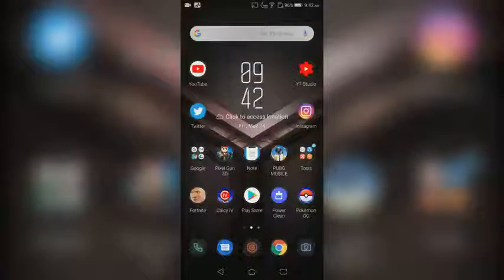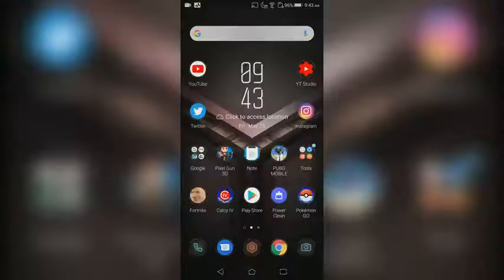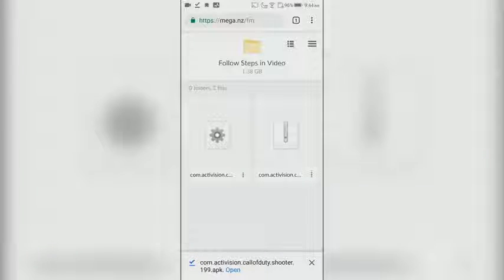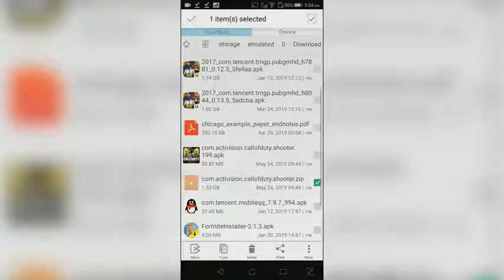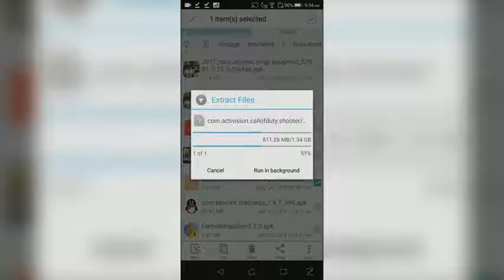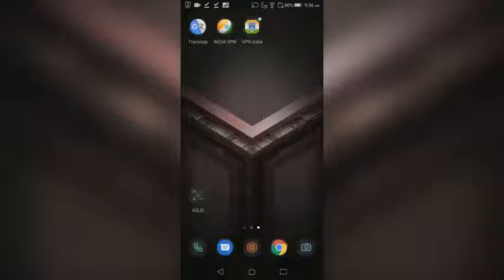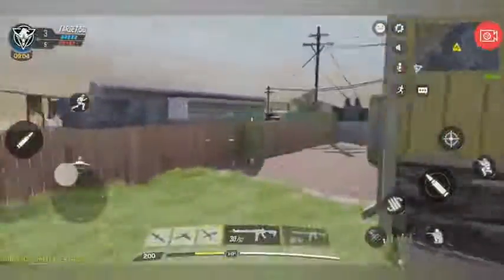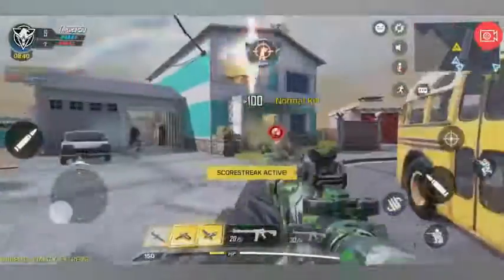How to Download Call of Duty on iOS/Android! Now Works For All (COD Mobile)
how to download call of duty mobile ios,
how to download call of duty mobile on android,
how to download call of duty mobile on pc,
how to download call of duty mobile on android 2019,
how to download call of duty mobile on iphone,
how to download call of duty mobile beta,
how to download call of duty mobile apk,
how to download call of duty mobile in hindi,
how to download call of duty mobile with vpn,
how to download call of duty mobile android,
how to download call of duty mobile and play,
how to download call of duty mobile apk obb,
how to download call of duty mobile androking,
how to download call of duty mobile android 2019,
how to download call of duty mobile apple,
how to download call of duty mobile apk+data,
how to download call of duty mobile apk only,
how to download call of duty mobile battle royale,
how to download call of duty mobile beta version,
how to download call of duty mobile bangladesh,
how to download call of duty mobile beta on ios,
how to download call of duty mobile beta on android in hindi,
how to download call of duty mobile by vpn,
how to download call of duty mobile beta apk,
how to download call of duty mobile battle royale on android,
how to download call of duty mobile chinese version,
how to download call of duty mobile chinese beta,
how to download call of duty mobile china,
how to download call of duty mobile chinese version beta,
how to download call of duty mobile chinese,
how to download call of duty mobile chinese version on android,
how to download call of duty mobile compressed,
how to download call of duty mobile chinese version in hindi,
how to download call of duty mobile coming soon,
how to download call of duty mobile code,
how to download call of duty mobile download,
how to download call of duty mobile data,
how to download call of duty mobile download link,
how to download call of duty mobile data file,
how to download call of duty mobile google drive,
how to download call of duty mobile google drive link,
how to download call of duty mobile release date,
how to download call of duty mobile early,
how to download call of duty mobile english,
how to download call of duty mobile easy,
how to download call of duty mobile emulator,
how to download call of duty mobile early access,
how to download call of duty mobile english version,
how to download call of duty mobile easily,
how to download call of duty mobile easy way,
how to download call of duty mobile early access on android,
how to download call of duty mobile emulator tencent,
how to download call of duty mobile for ios,
how to download call of duty mobile for android,
how to download call of duty mobile from play store,
how to download call of duty mobile for iphone,
how to download call of duty mobile for pc,
how to download call of duty mobile from apkpure,
how to download call of duty mobile from tap tap,
how to download call of duty mobile from google,
how to download call of duty mobile fast,
how to download call of duty mobile gameplay,
how to download call of duty mobile global version,
how to download call of duty mobile game in ios,
how to download call of duty mobile game in tamil,
how to download call of duty mobile global beta,
how to download call of duty mobile ghost gaming,
how to download call of duty mobile gadget gig,
how to download call of duty mobile hindi,
how to download call of duty mobile highly compressed for android,
how to download call of duty mobile hack,
how to download call of duty mobile high graphics,
how to download call of duty mobile highly compressed without parts,
how to download call of duty mobile how to download call of duty mobile,
how to download call of duty mobile on huawei,
how to download call of duty mobile in pc,
how to download call of duty mobile iphone,
how to download call of duty mobile in android,
how to download call of duty mobile j7,
how to download call of duty mobile jassy,
how to download call of duty mobile j7 prime,
how to download call of duty mobile in j2,
how to download call of duty mobile khmer,
how to download call of duty mobile kurdish,
how to download call of duty mobile kannada,
how to download call of duty mobile kinger yt,